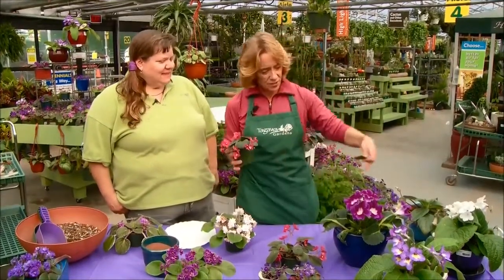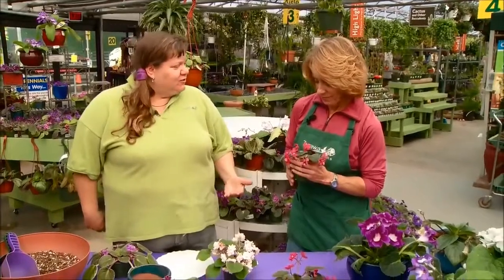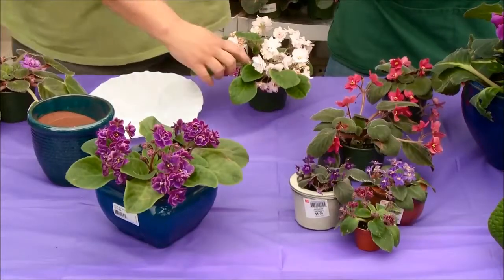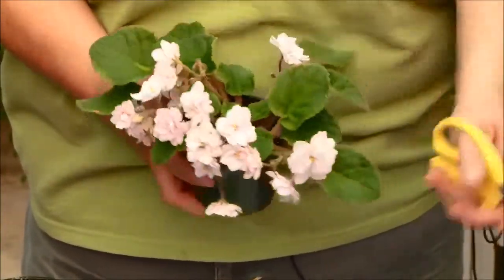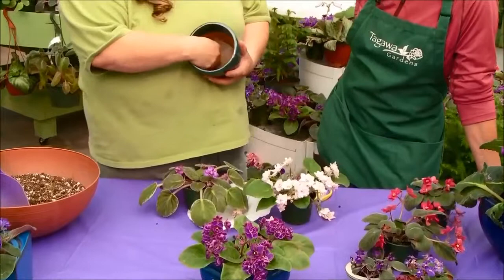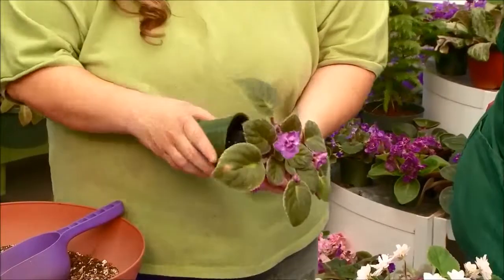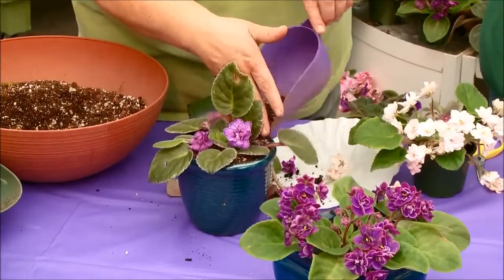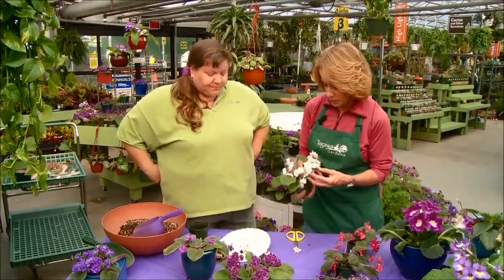How to Grow African Violets - Produced by Tagawa Gardens, a partner in PlantTalk Colorado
Tagawa's Garden Ambassador Luan Akin chats with Dee, Tagawa's Tropical Plant Horticulturist about how easy it is to grow and transplant African Violets and other Gerneriads!